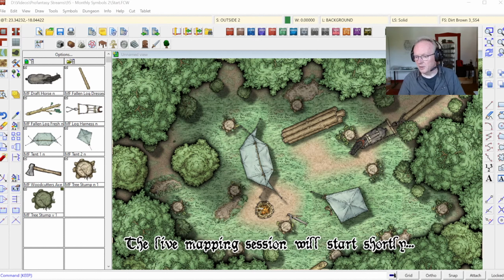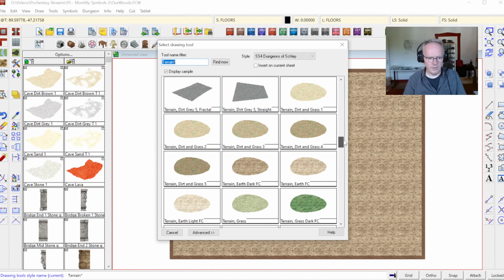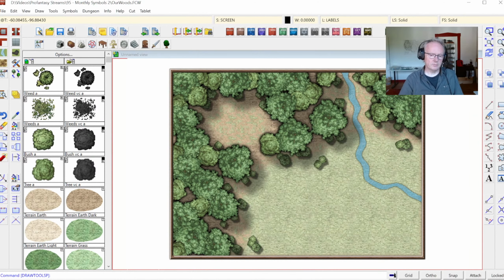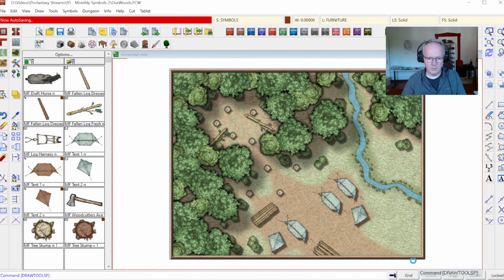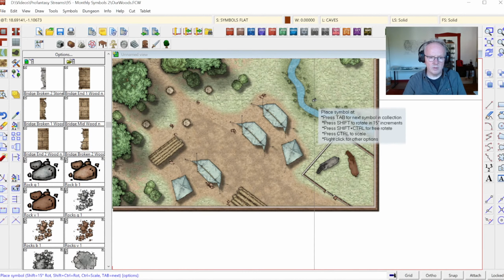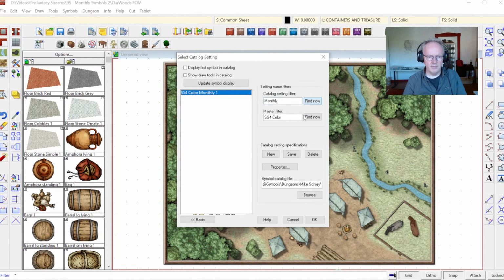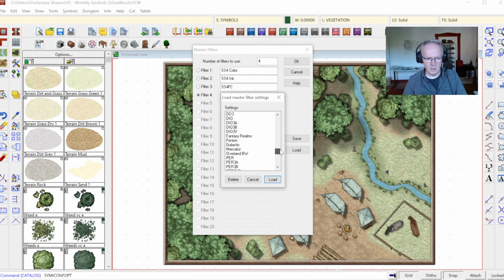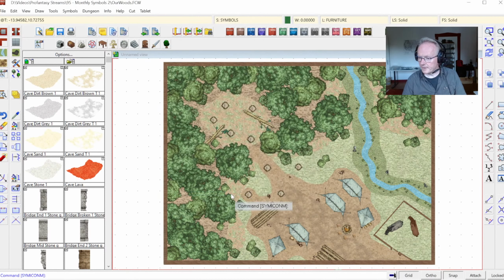Live Mapping: Monthly Symbols - Battlemaps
I take a look at the new monthly symbols by Mike Schley, now expanding the Dungeons of Schley style.